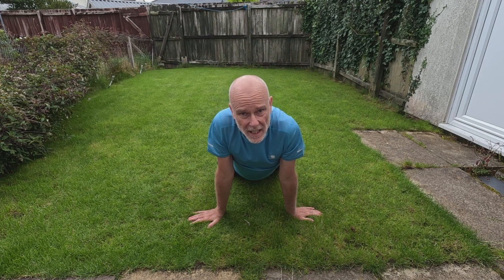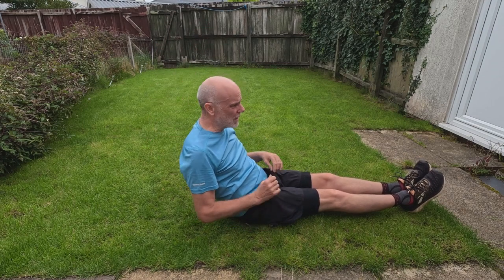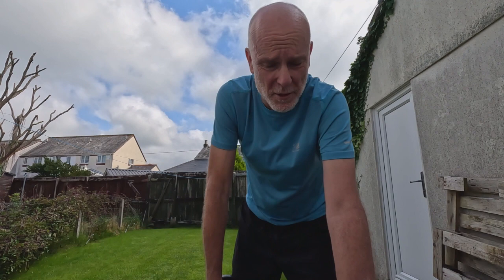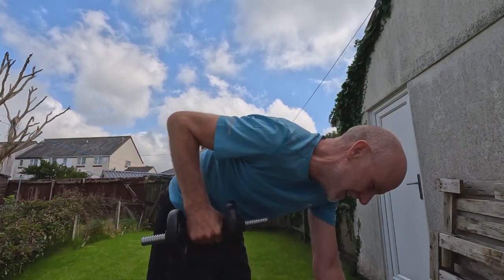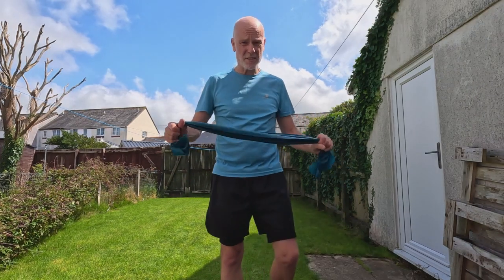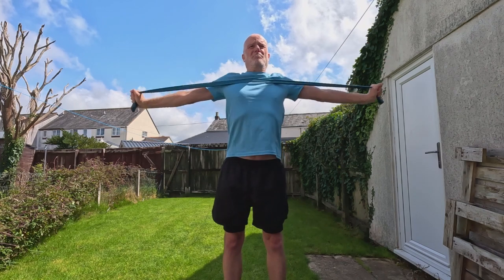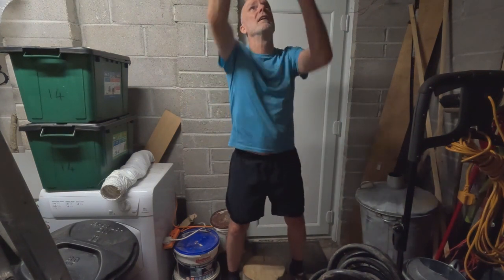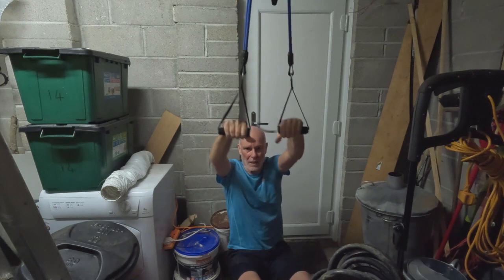River Dart 10k Swim Training Week 10 | Swimming Exercises on Dry Land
Week 10 of my training for the Dart 10k. Four weeks left after this one. Dry land exercises for swimming to improve strength and coordination and prevent injury. No swimming this week as I have a cold. Next week I’ll aim for five miles.